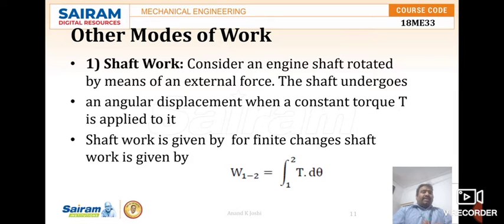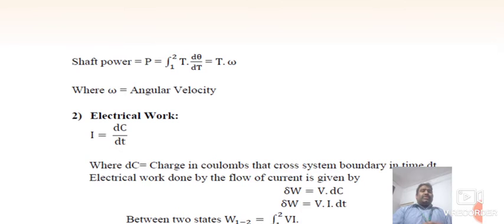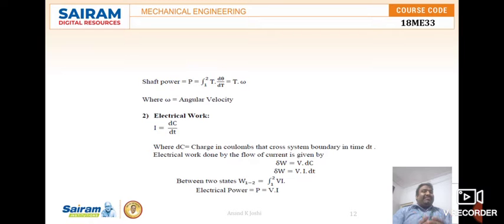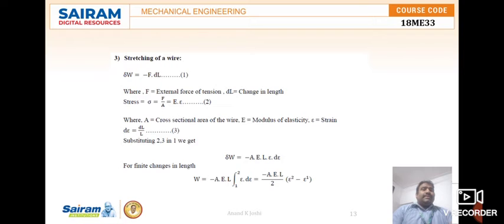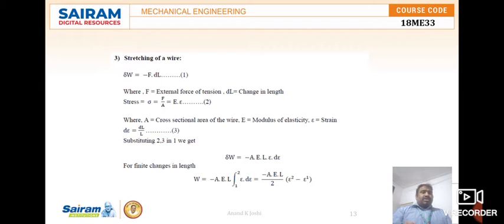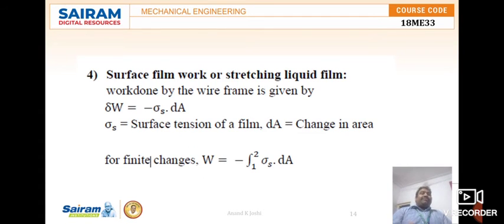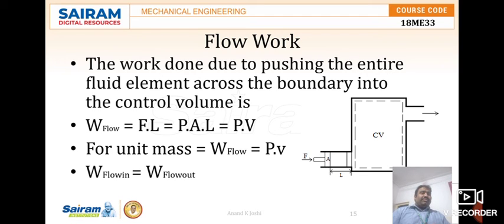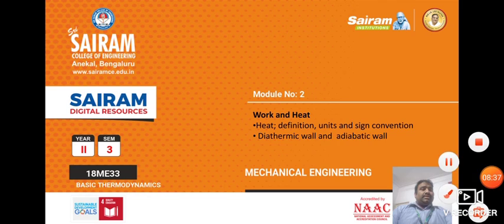Lecture video 2_18ME33_Module2_Heat and work _Aband K Joshi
Lecture video 2_18ME33_Module2_Heat and work _Anand K Joshi